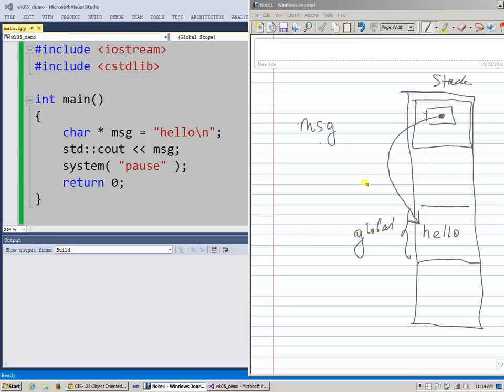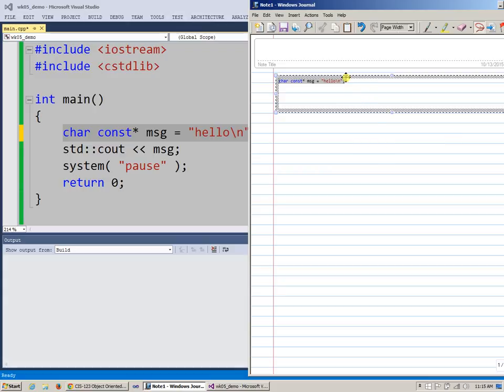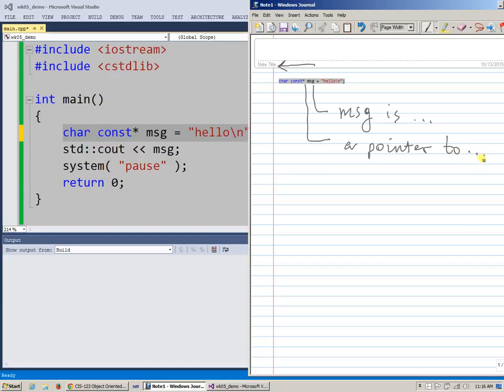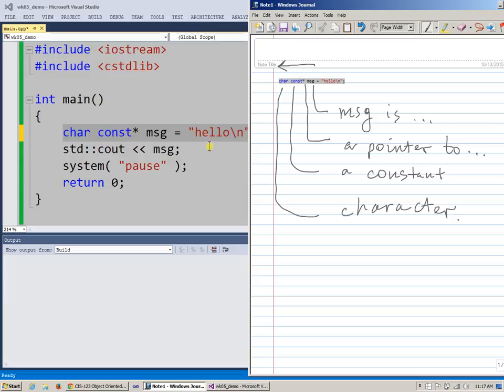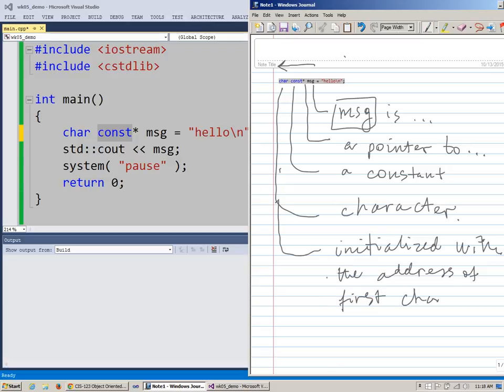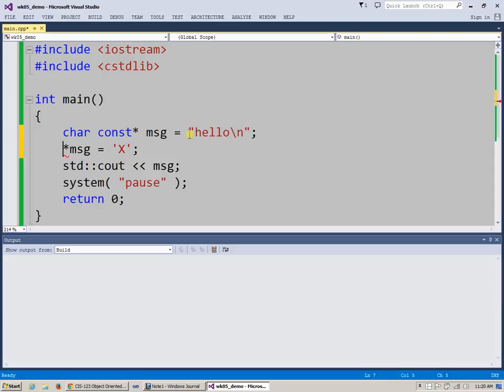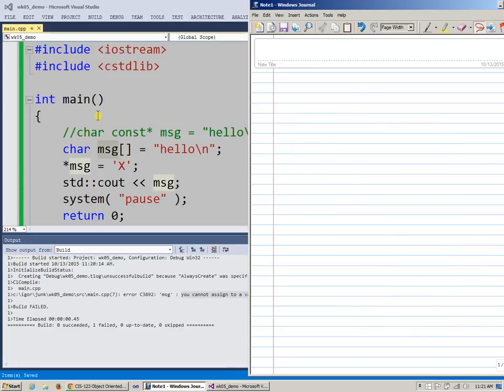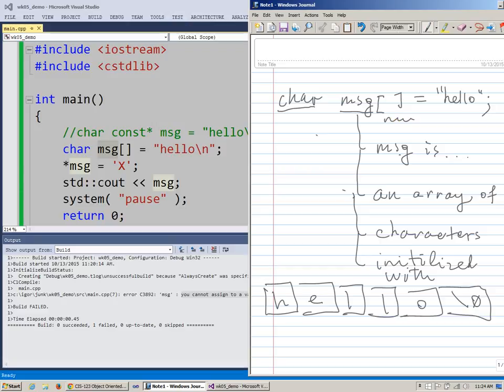Week 05 More on C/C++ Pointers Part 2